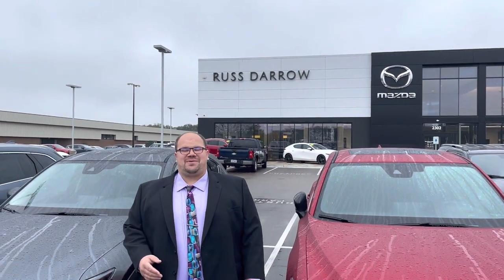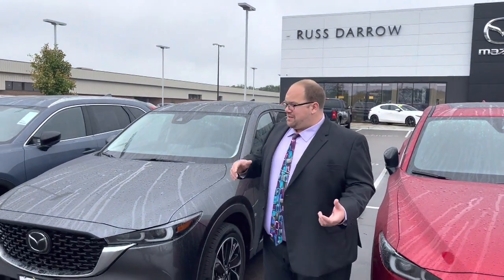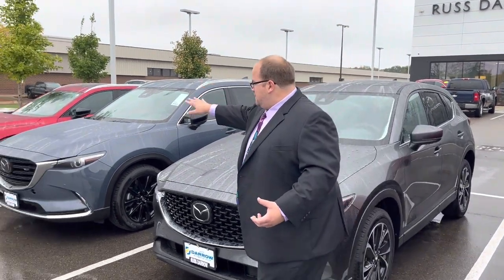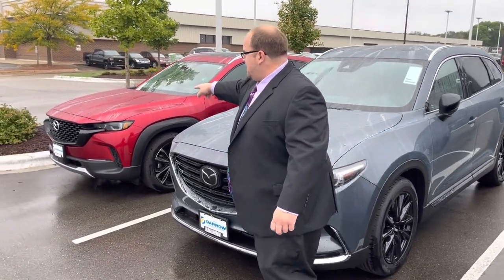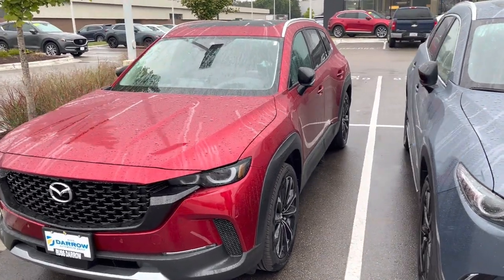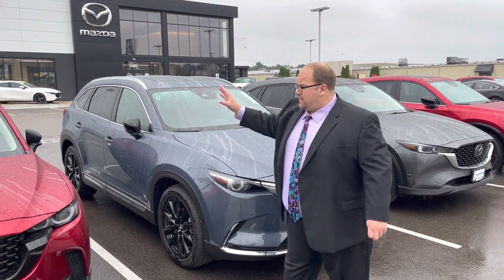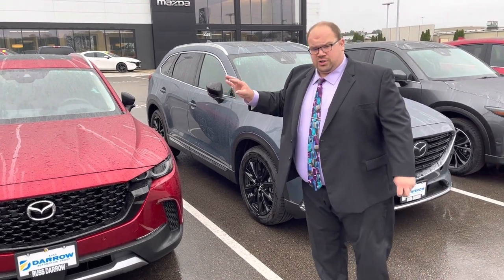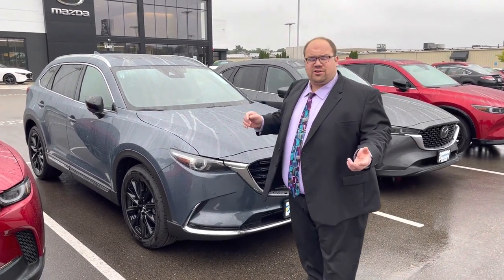Russ Darrow Madison Mazda Vehicle Comparison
Sometimes seeing once vehicle just isn't enough, so we decided to bring you a side by side comparison of two of our vehicles so you can get twice as much information with just one click. If you're ready to check out either of these vehicles or others in our inventory, stop in or give us a call today .